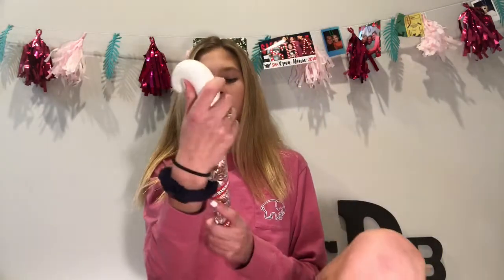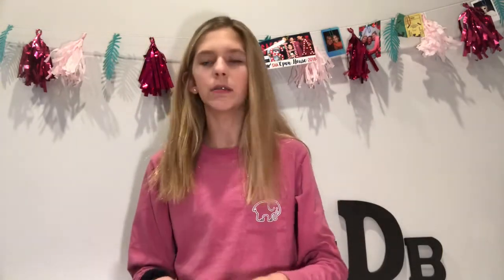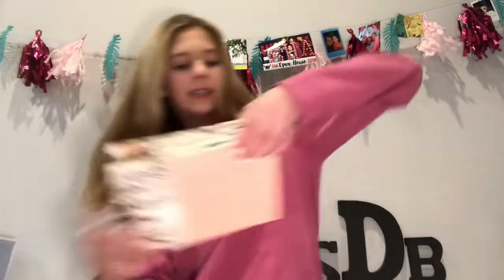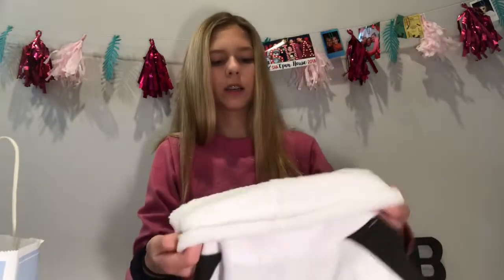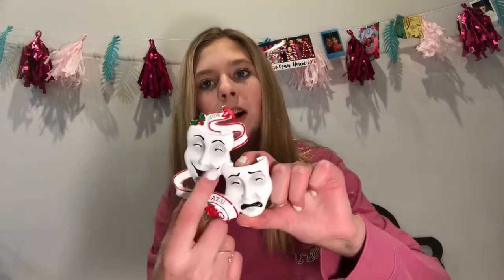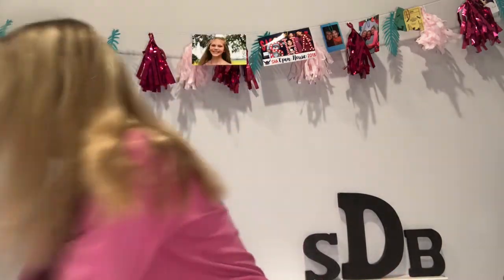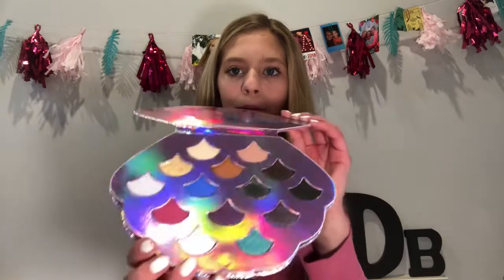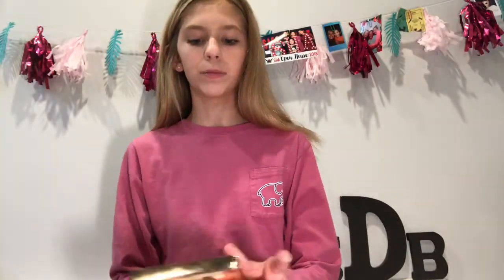WHAT I GOT FOR CHRISTMAS 2018 (mom’s house)